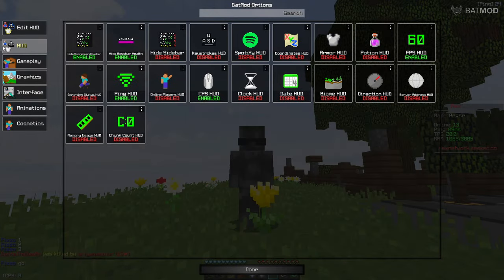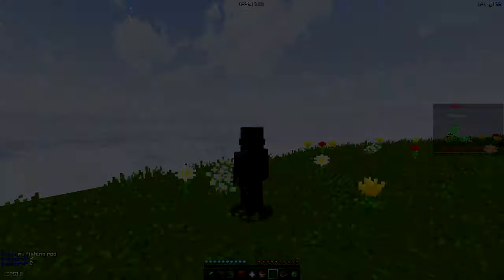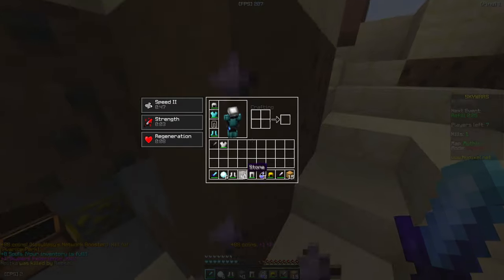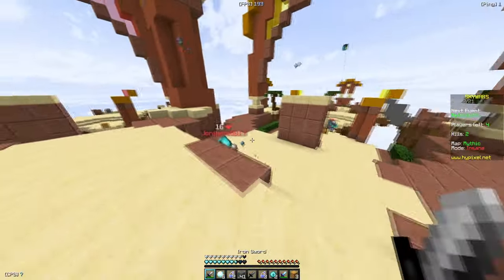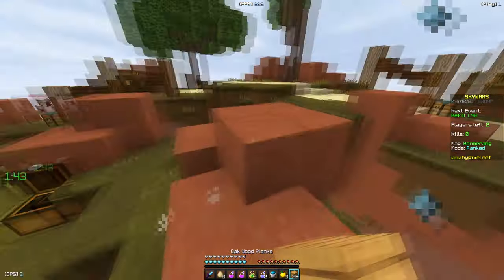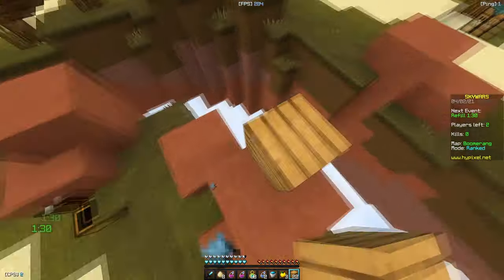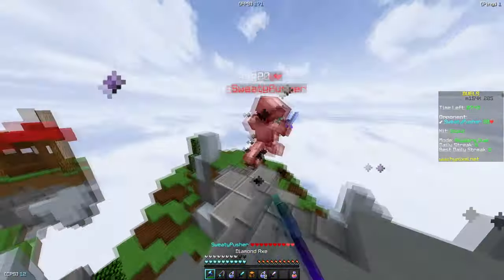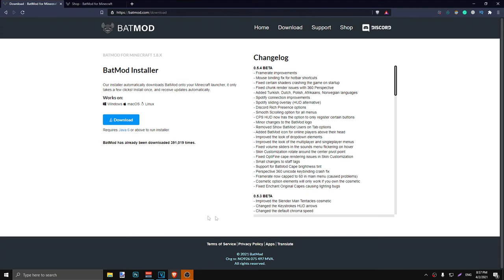The Smoothest Cracked FPS Boosting Client (batmod)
In this video, we will be taking a look at batmod. This client is considered one of the best FPS Boosting client for non-prem users

Song🔊
Lofi

✅Server IP
repse.hypixel.net

❔FAQ:
• Pack: EnderFault [16x] -Repse
• FOV: 75
• Sensitivity: 800DPI + 25% In-game sensitivity
• Editing Software: Vegas Pro 18
• Mouse: Fantech crypto Vx7 and Razer deathadder essential
• Keyboard: Armageddon mka-2c
 📁Pack download
▶ Unavailabe

✗ Specs ✗
• CPU: Ryzen 3 3200g (Temporrary)
• GPU: Rx 570 8GB
• RAM: Corsair vengance 16GB 3200MHz
• Storage: 256GB m.2 NVME SSD + 1TB Hard Drive 5400RPM

✗ Render Settings ✗
• Recorded In 360FPS
• Rendered In 60FPS
• 120,000,000 Bitrate
• Vegas Smart Resample Mode / Frame Blending

• Editor🎥  -Me

🍀Sub For 10 Years Of Good luck + Turn On Post Notifications For 10 More Years Of Good Luck🍀